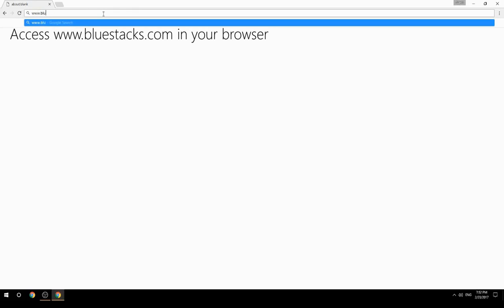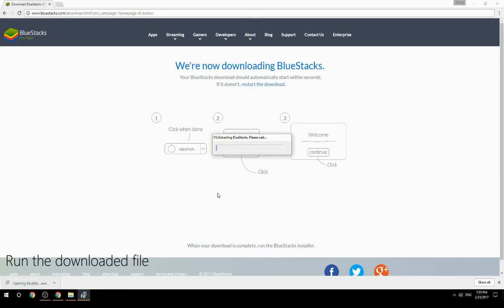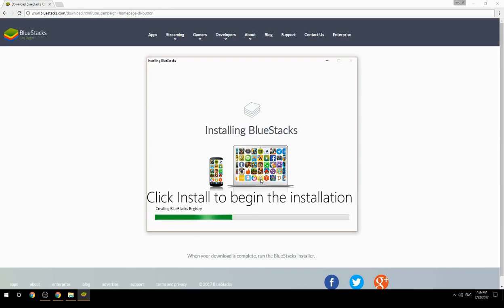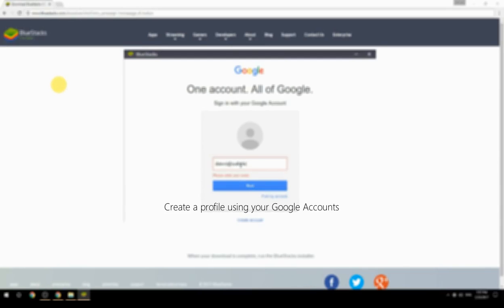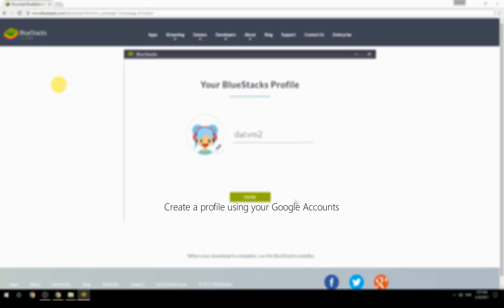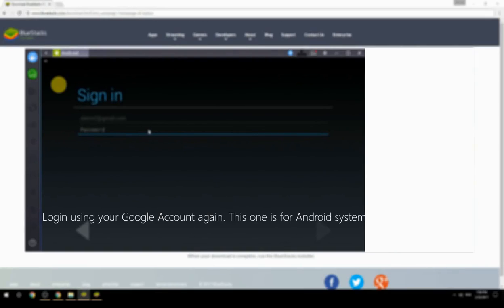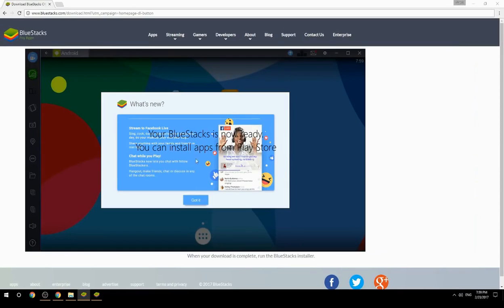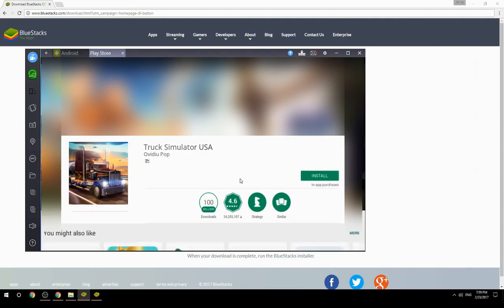How to Download & Play Truck Simulator USA on your Computer. Valid for Windows 7/8/10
Learn how to download & Play Truck Simulator USA on your computer today. This method works for Windows 7/8/10. It will take you less then 10 minutes to get started.